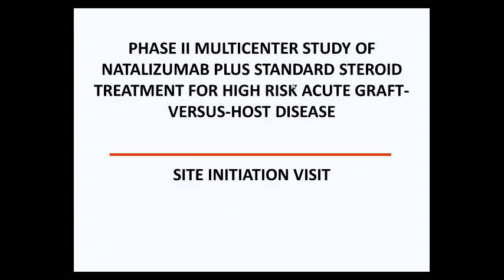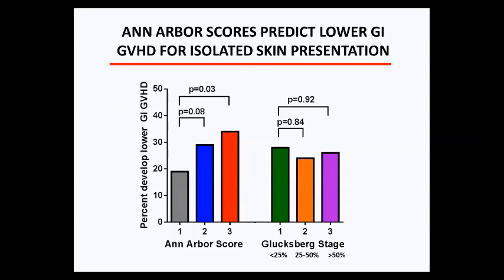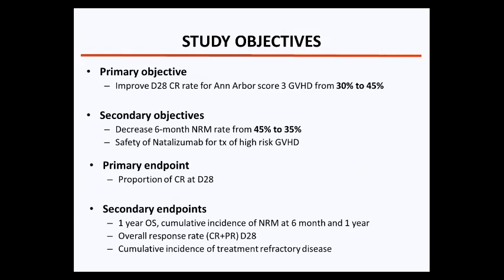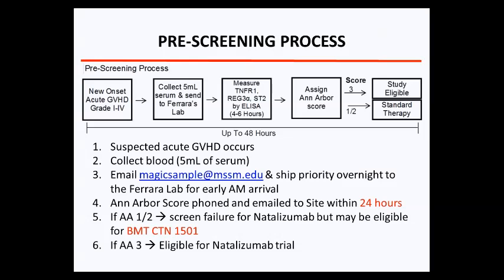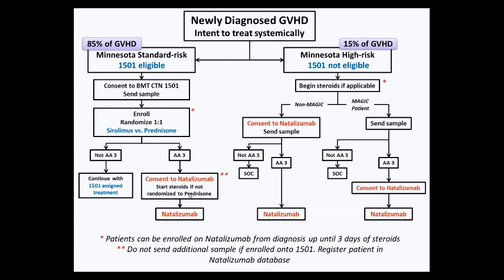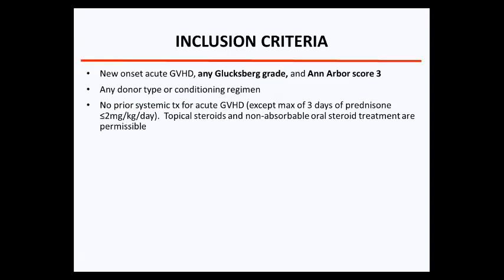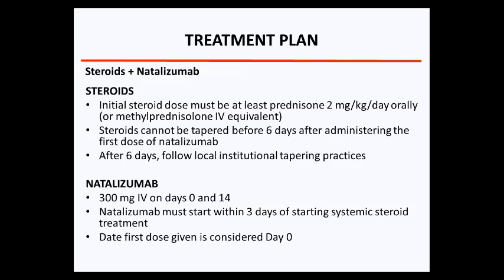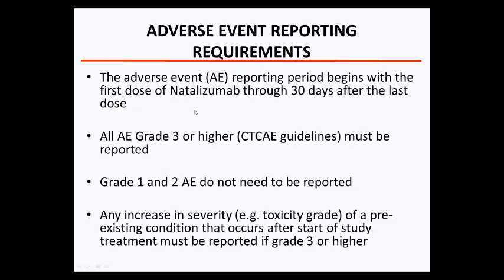Natalizumab Site Initiation Visit Mount Sinai Aug 11 2016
The new Natalizumab protocol site initiation visit occurred for Mount Sinai hospital on August 11th, 2016.  If you were unable to attend, please watch this video for discussion points.